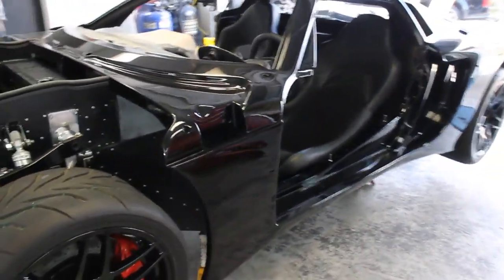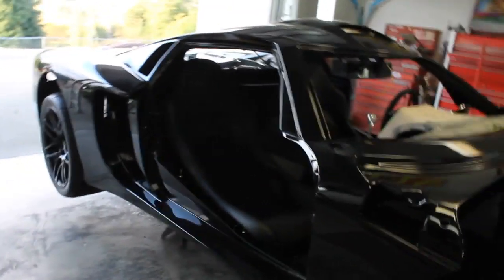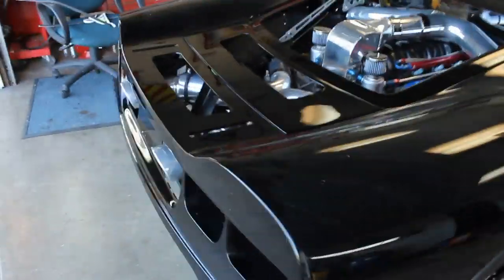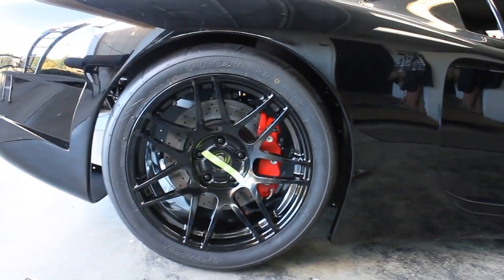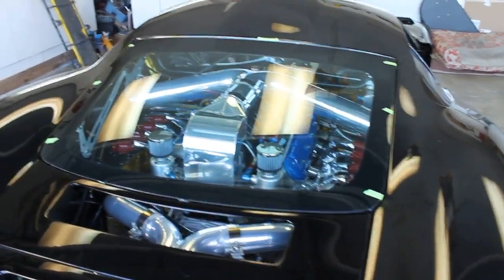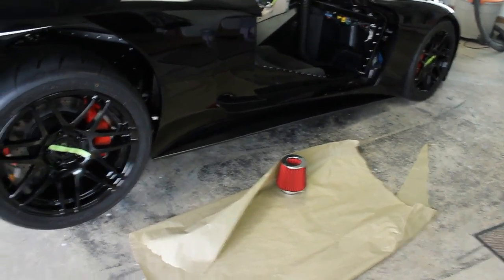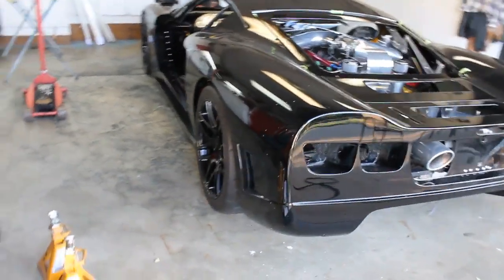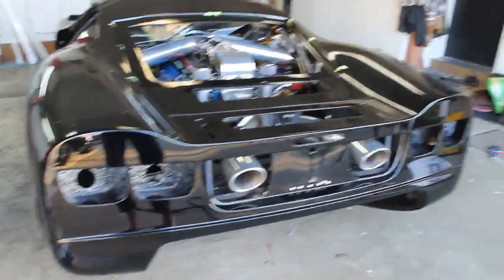Factory Five GTM Supercar, fastthings build log....... Part 65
Body is on.